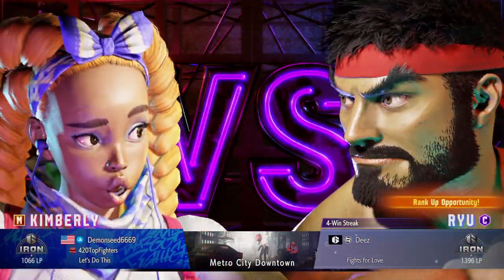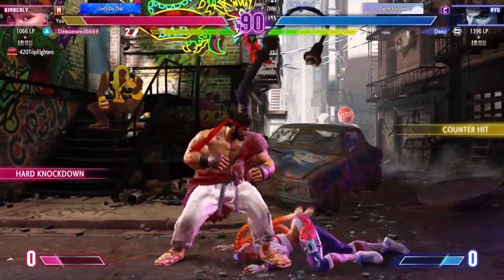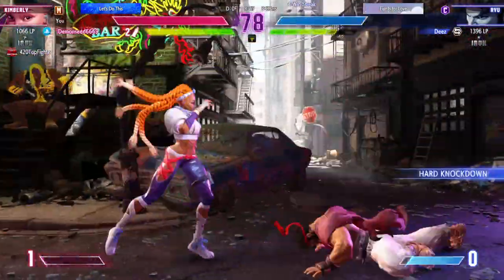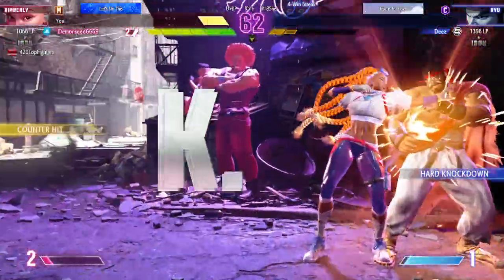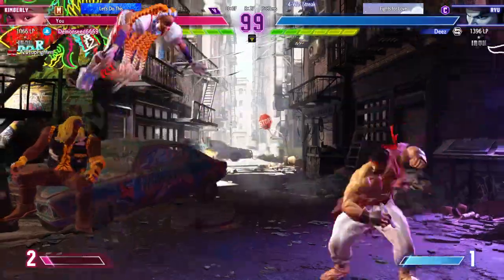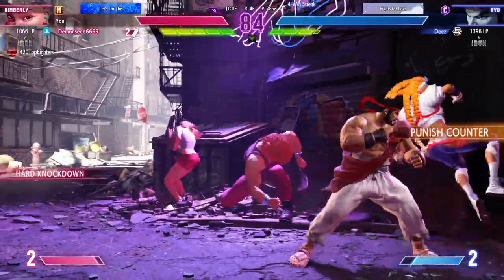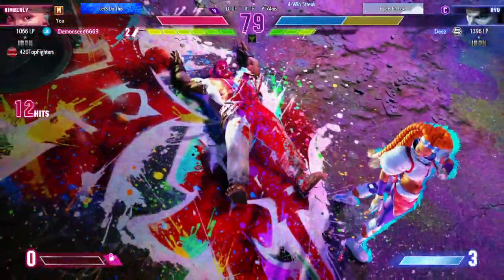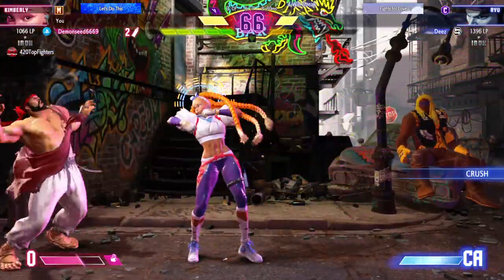Street Fighter 6, Online match 19(Kimberly vs Ryu)